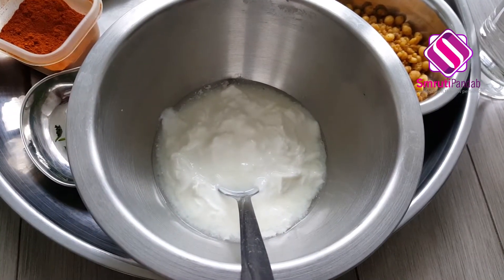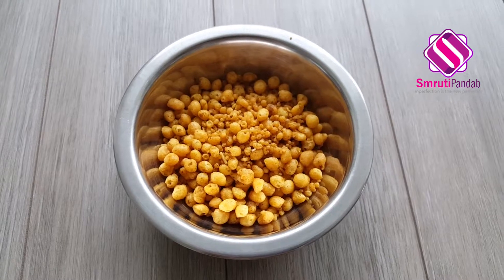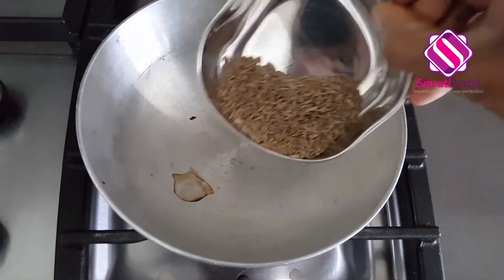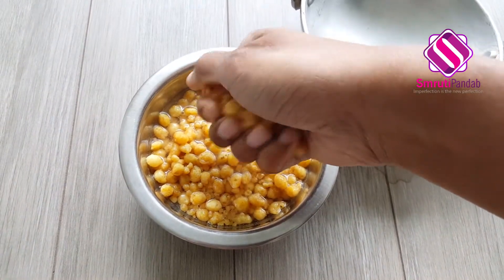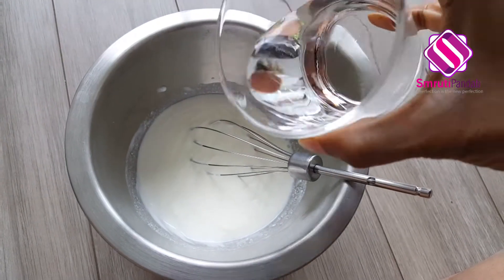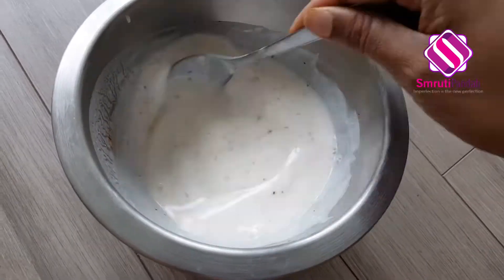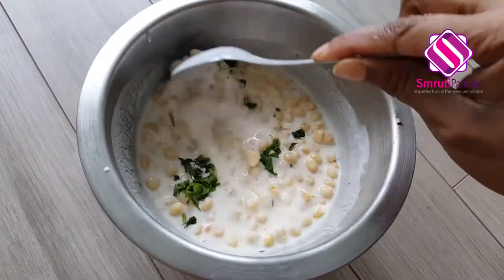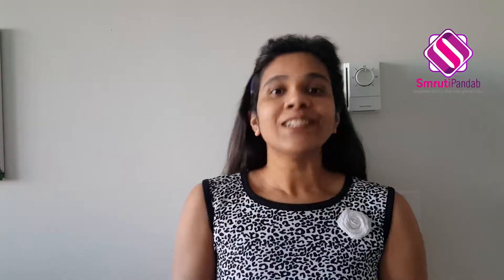ମିଠା ବୁନ୍ଦି ରାଇତା | Quick easy and yummy Boondi Raita recipe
Crisp boondi mixed in a perfectly spiced thick yogurt along with some peanuts and pomegranate  is a heavenly delight in every spoon.